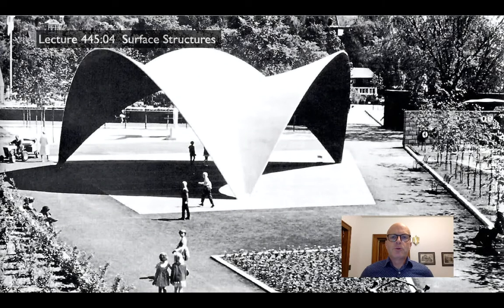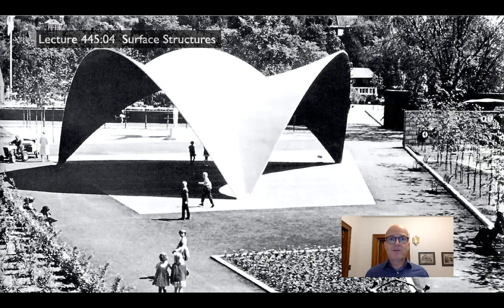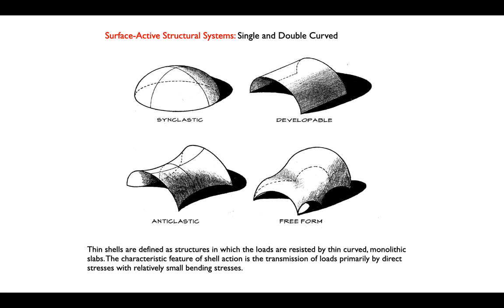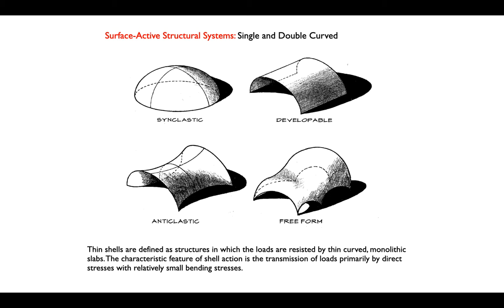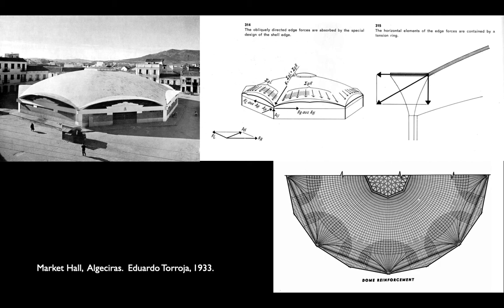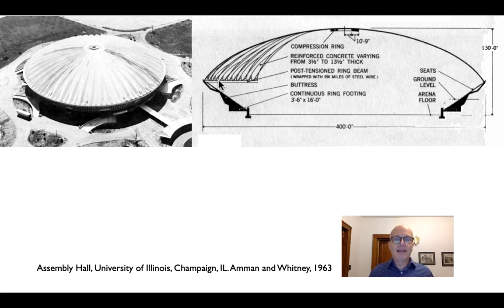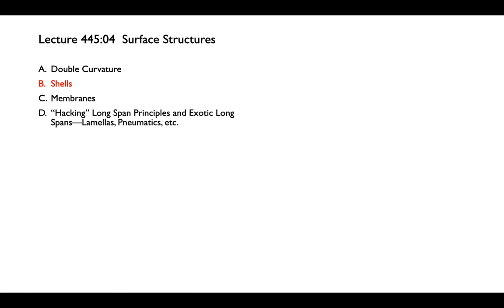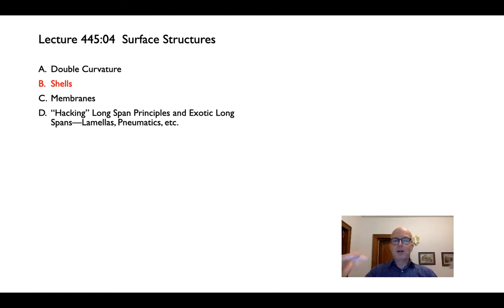ARCH 445 Lecture 04a Surface Active Double Curvature